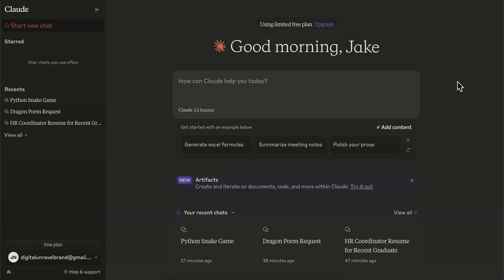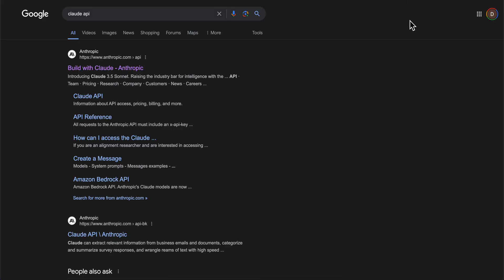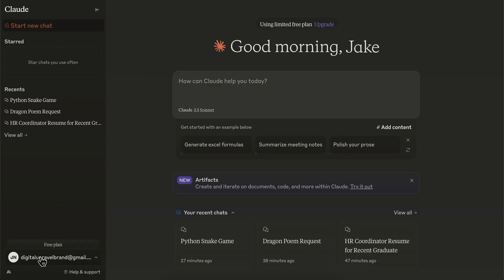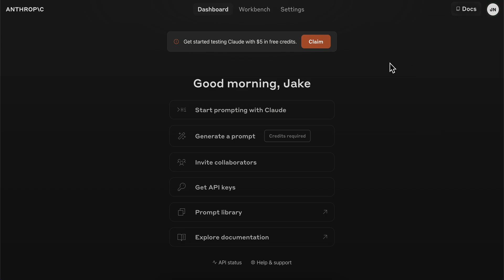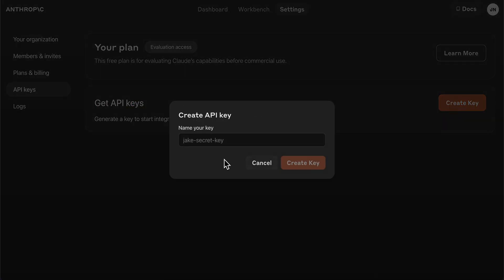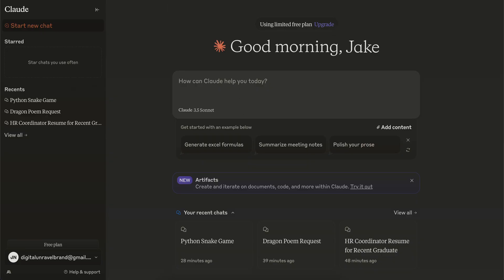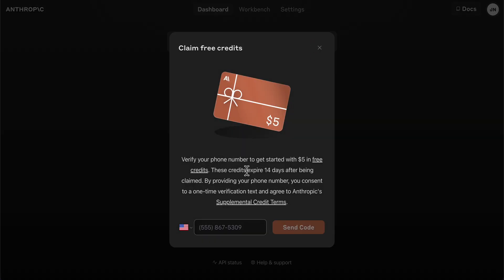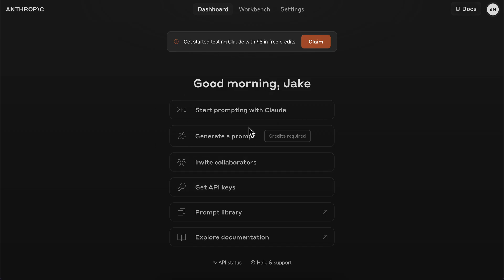How To Get API Keys On Claude 3.5 (2024)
How To Get API Keys On Claude 3.5

Learn how to easily obtain API keys on Claude 3.5 with this step-by-step tutorial! Whether you're a beginner or an experienced user, this video will guide you through the process smoothly.